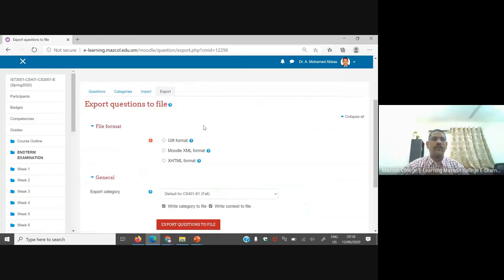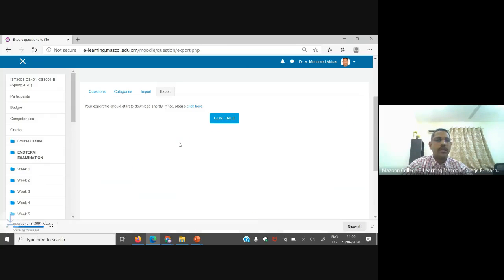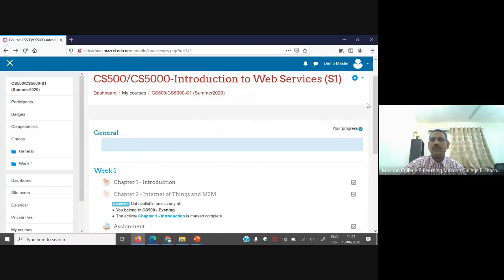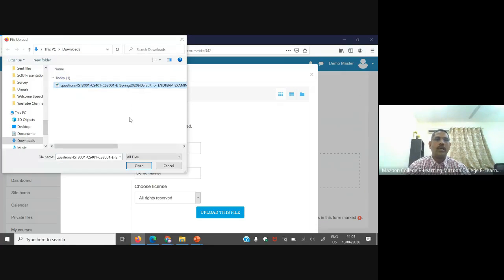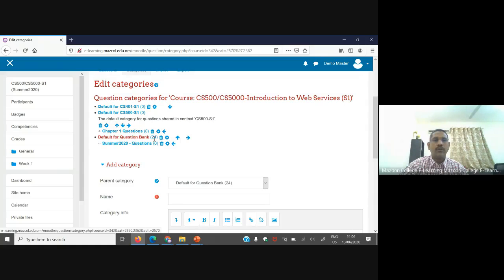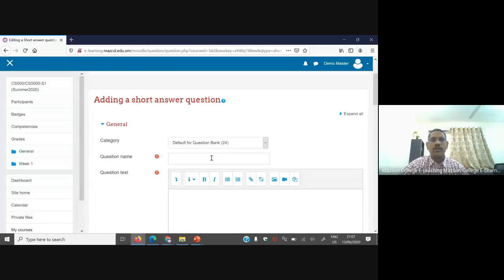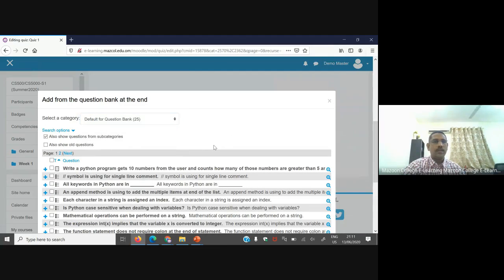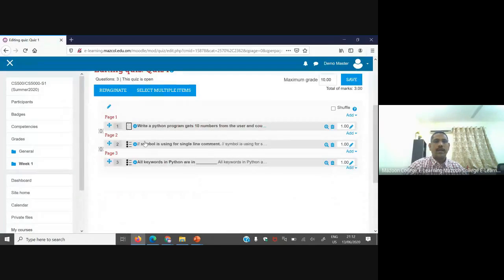Training on Transferring of Question Bank from One Teacher to Another Teacher in Moodle LMS